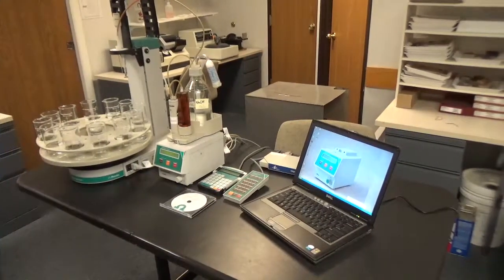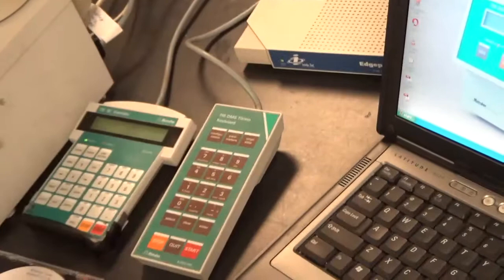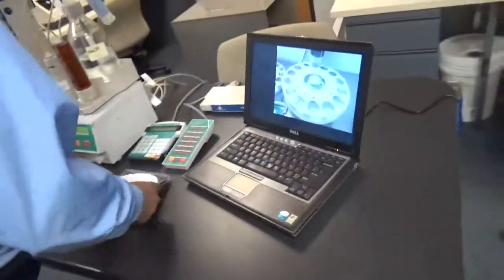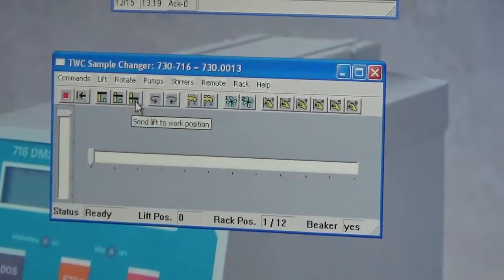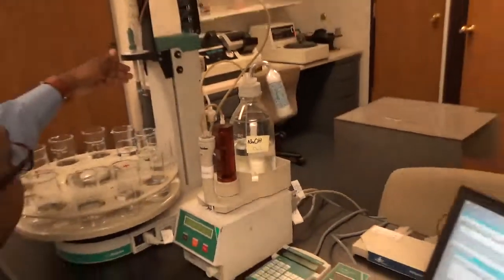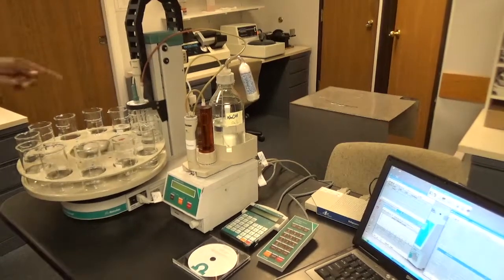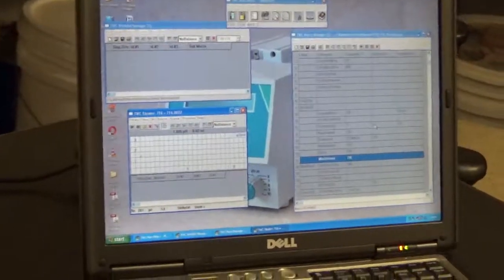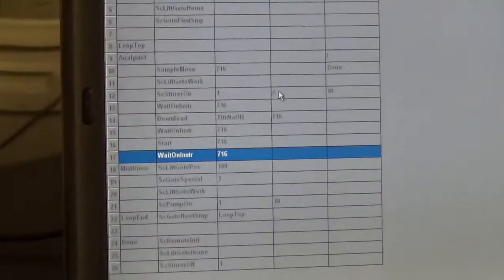Metrohm DMS 716 Titrino with 730 Sample Changer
Metrohm DMS 716 Titrino with 730 Sample Changer showing automated acid-base titration